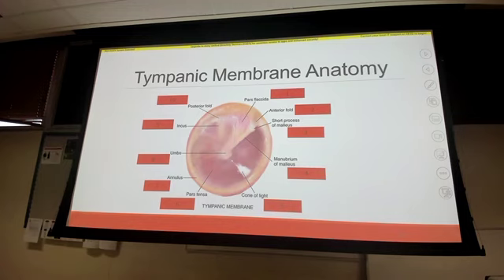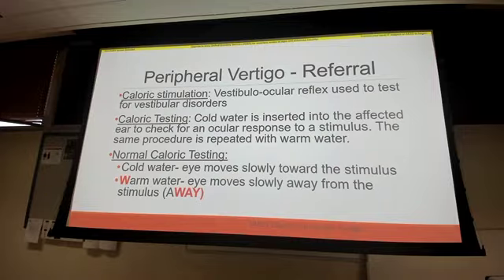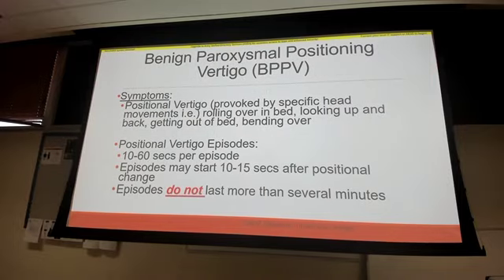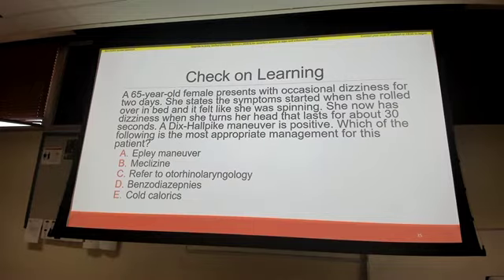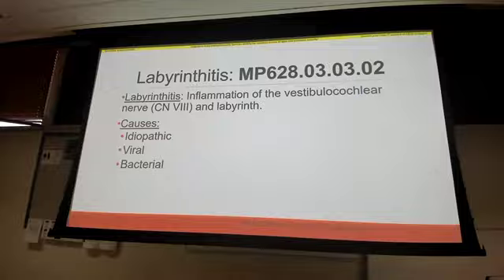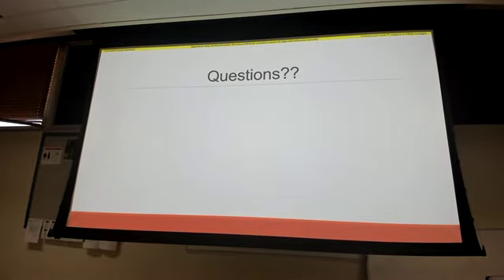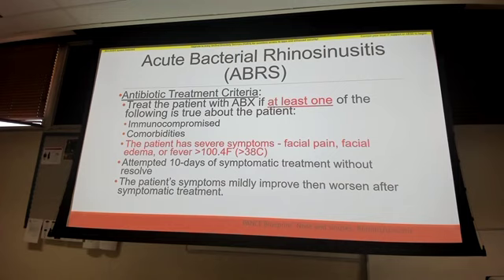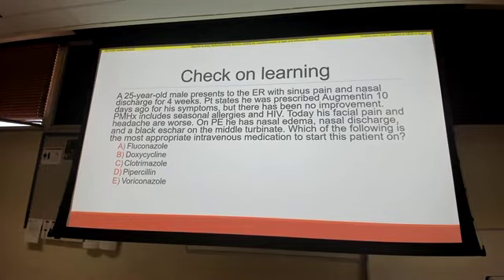HEENT 18SEP deck 6 & 7